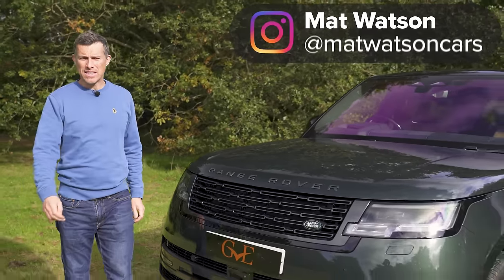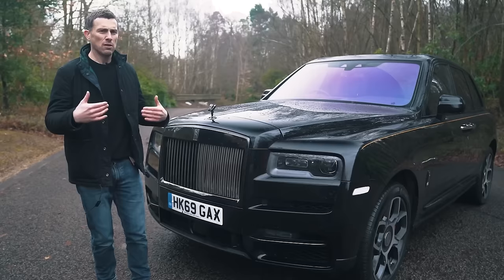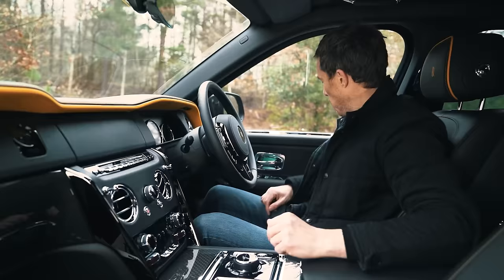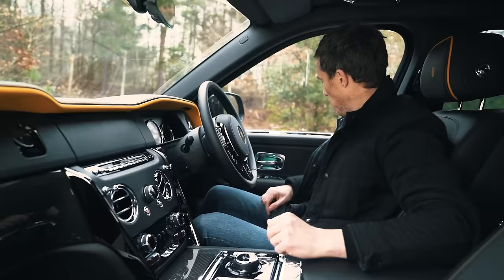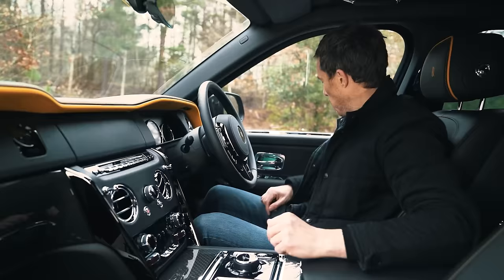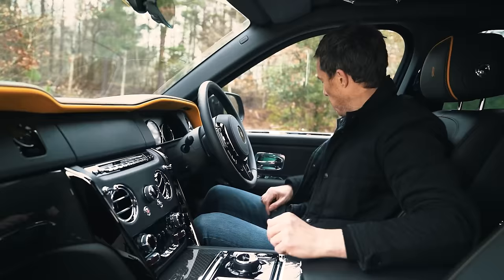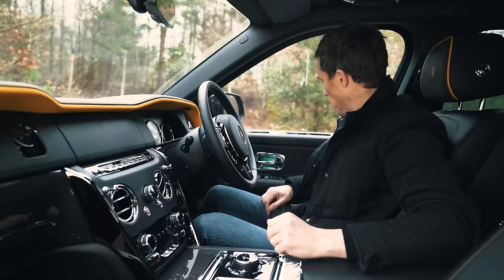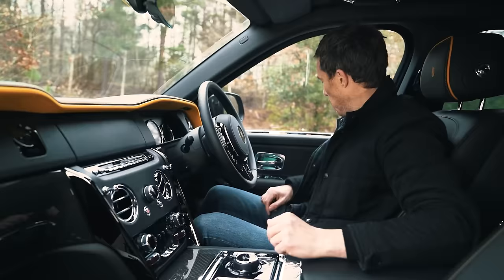Cullinan v Range Rover v Maybach v Bentayga v Escalade: ULTIMATE luxury SUV!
When it comes to luxurious SUVs, it doesn’t get much better than these five contenders.

Representing Britain we’ve got the Rolls-Royce Cullinan, the Range Range and the Bentley Bentayga. From Germany we’ve got the Mercedes-Maybach GLS, and from the USA we’ve got the Cadillac Escalade.

But what’s most important to you? If the exterior design is most important to you, then get ready for huge imposing grilles, smatterings of chrome across the place, and exclusive alloy designs.

If the interior is more your bag, any of these cars may be most suitable from you. From leather-lined ceilings to swathes of wood coupled with soft touch materials throughout the cabin, then any of these cars will work for you.

But of course, that just covers the front seats, and it’s highly likely that if you’re picking one of these cars, they may be chauffeur driven, and that’s when the back seats come into play! With thick carpets, quilted stitching on the seats and even fridges built into the central armrest, these five cars are the undisputed winners when it comes back seat luxury.

One area where these engines may not exceed are the engines and performance, mainly because they all weigh well in excess of two tonnes. But that’s not to say the engines aren’t large! The smallest we have here is a V8, rising all the way up to the Cullinan’s 6.75-litre V12. But then again, if you’re in the market for one of these cars, surely luxury is more important than speed, right?

So which of these luxury SUVs will come out on top. Will the Rolls-Royce snatch it? Or will the Escalade surprise everyone and take the top spot? You’ll need to stick with Mat and see for yourself!

Chapters
00:00 Intro
00:55 Design
07:45 Interior
17:05 Back Seats
28:34 Engines
32:42 Driving
53:50 Price & Verdict